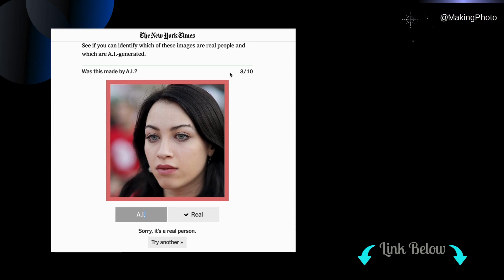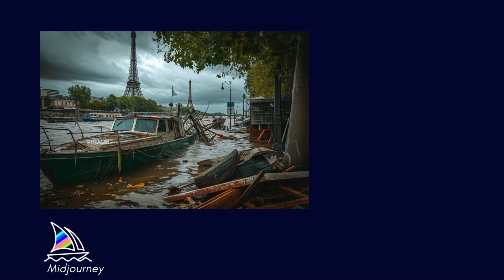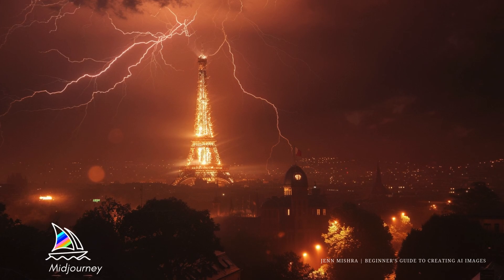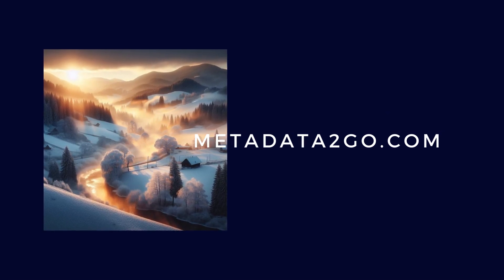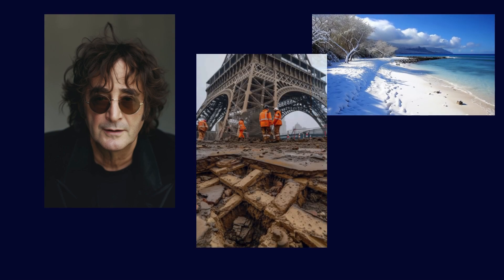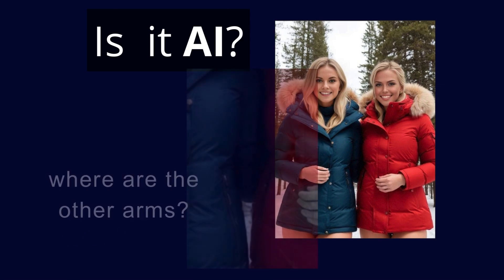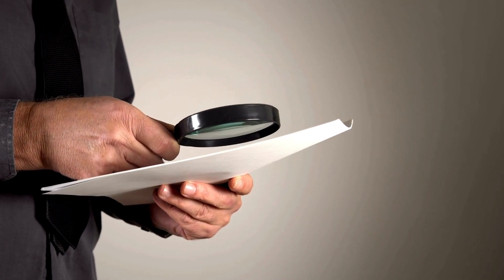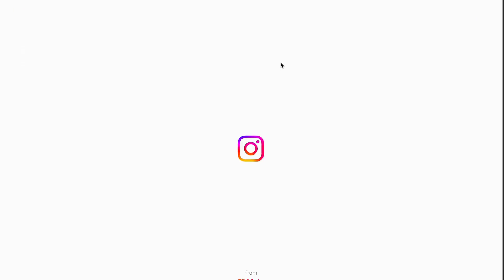Detecting AI-Generated Images | Identifying Deepfakes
In this video, we'll discuss the importance of detecting AI-generated images, especially identifying deepfakes. These AI-powered creations can range from fictional characters to misleading news stories, making it crucial to learn how to spot them.

So, how do we differentiate between an image crafted by human hands and one conjured up by AI? Let's find out!!

Time Stamps:
0:00 Intro
0:28 What are Deepfakes
1:39 Identifying Deepfakes
4:15 AI Quiz: Can you Spot the AI Image?

Resources From Today's Video:
Artwork by Jenn Mishra via Midjourney, Dall-e 3, Leonardo AI